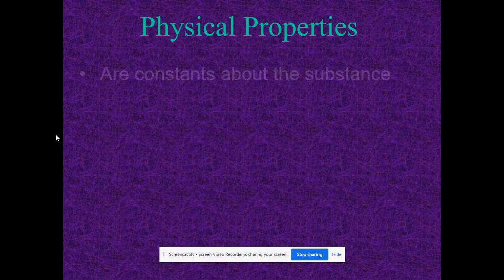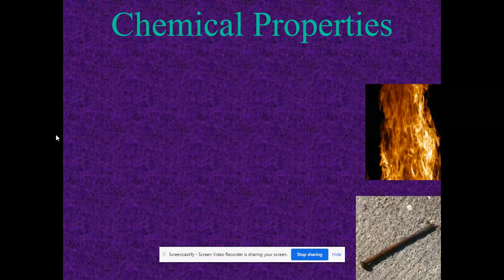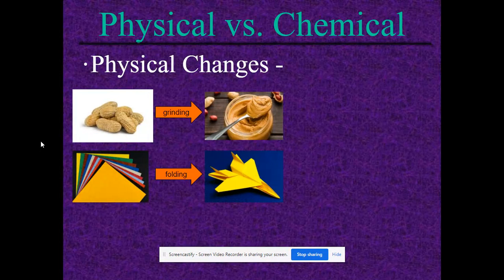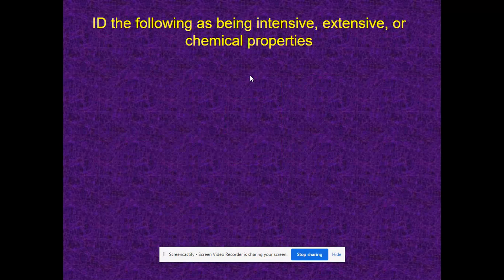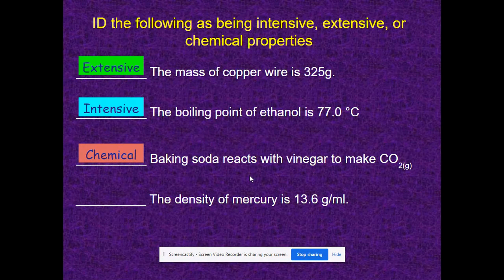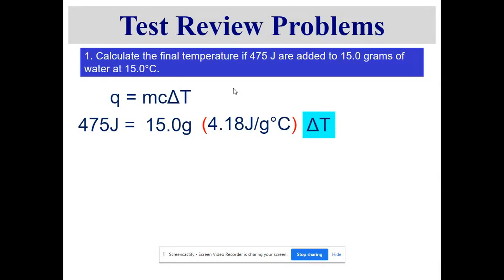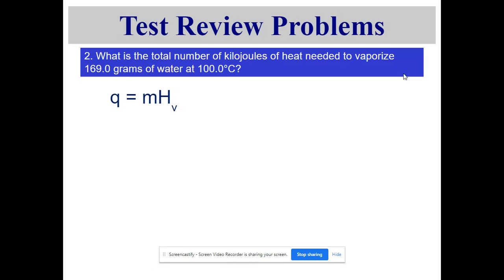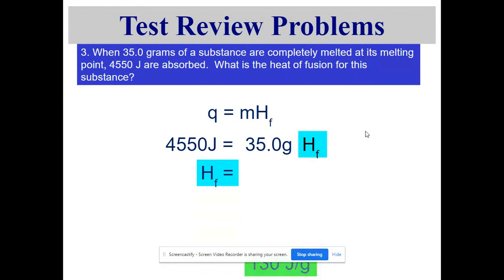Chemical & Physical Changes